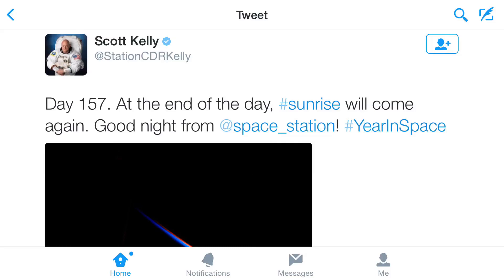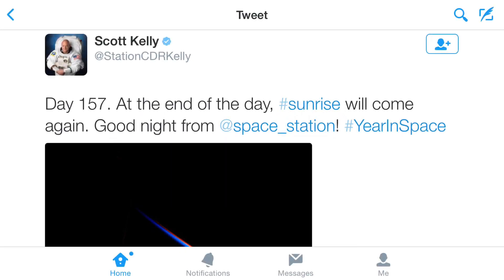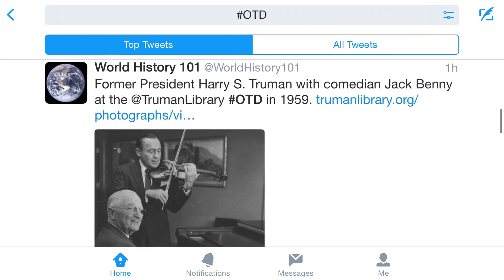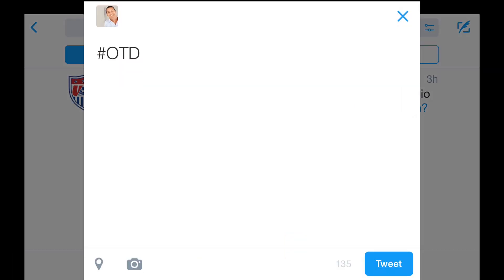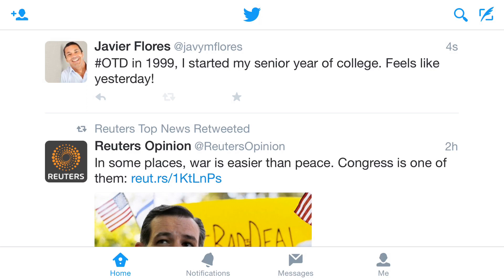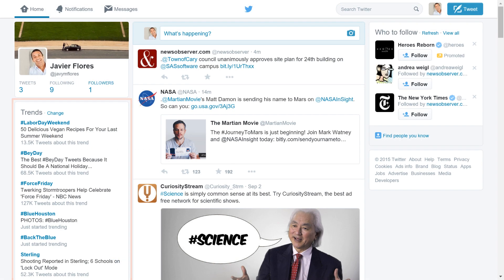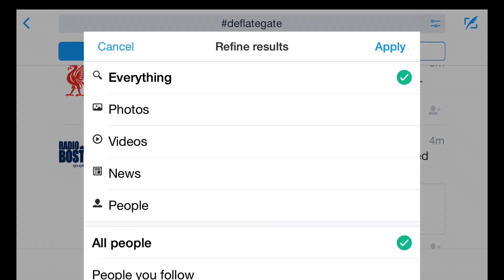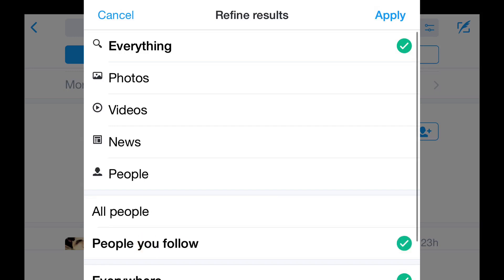What is a Hashtag?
In this video, you’ll learn more about how hashtags are used on Twitter. for our text-based lesson.

This video includes information on:
• Using hashtags
• Browsing popular hashtags